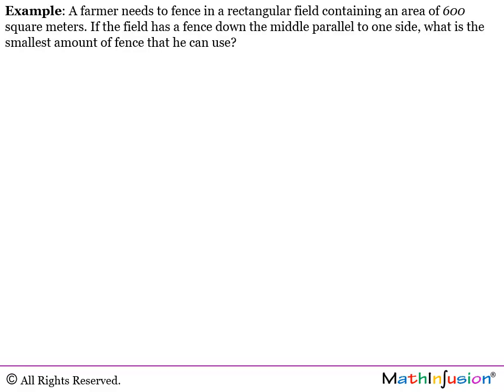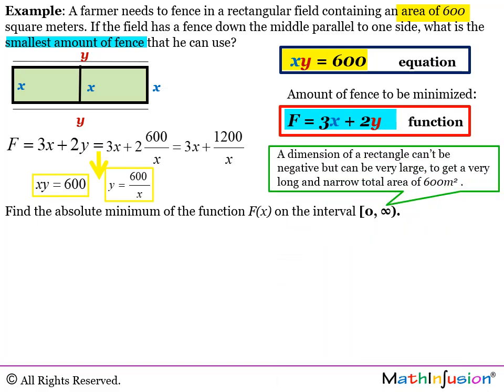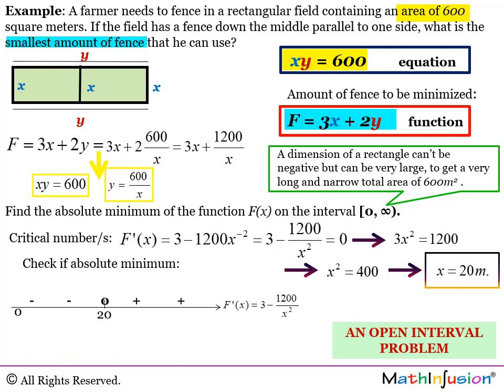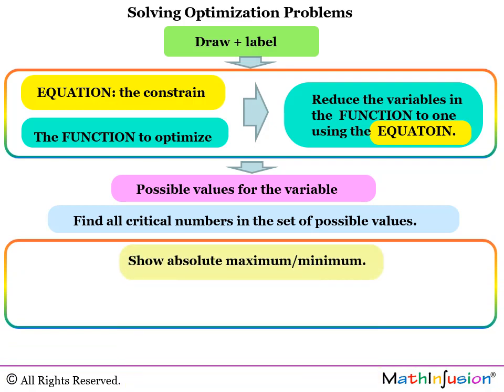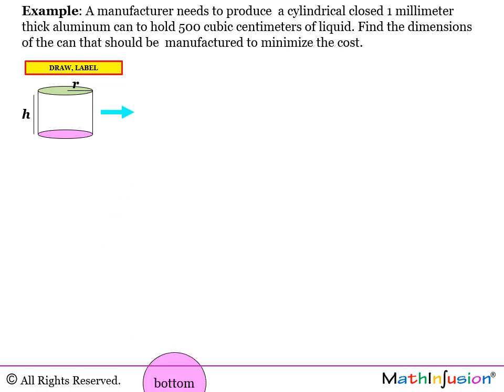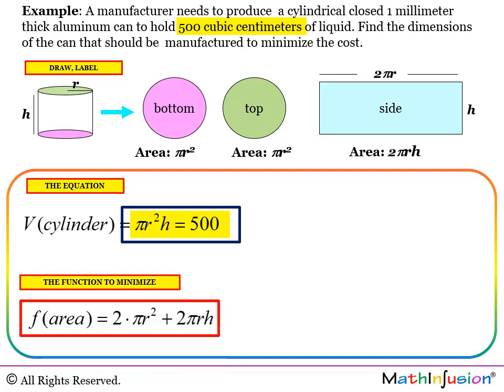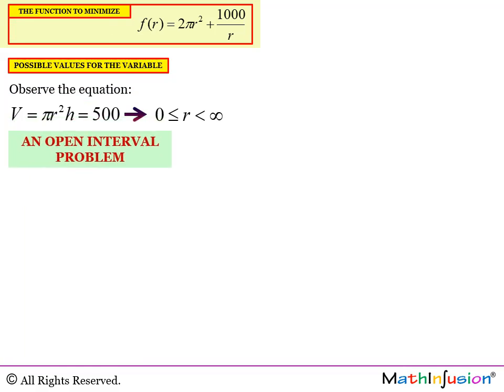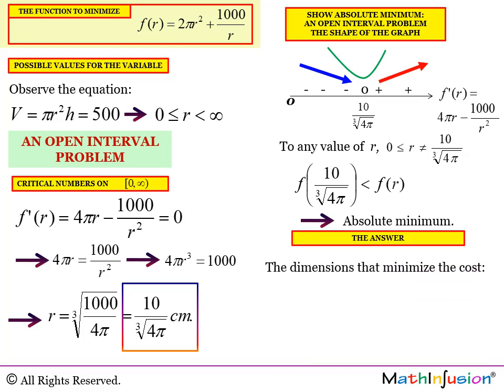m16 2 Optimizing Areas and Volumes